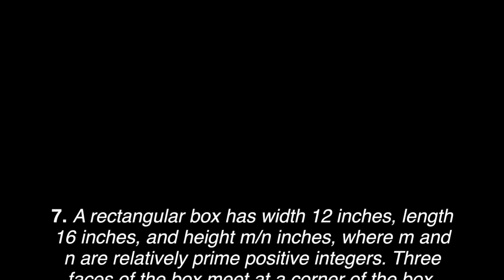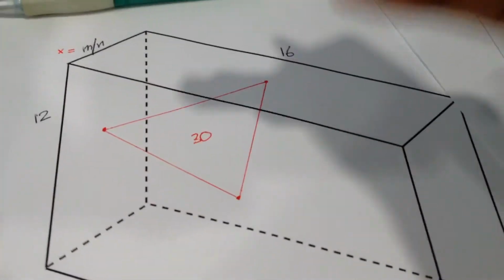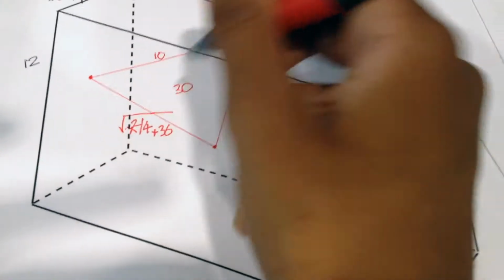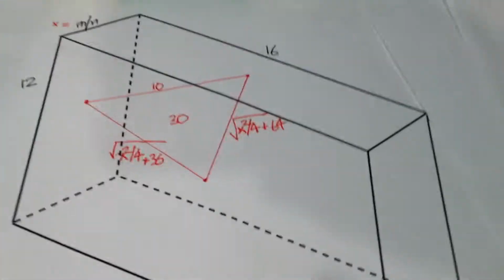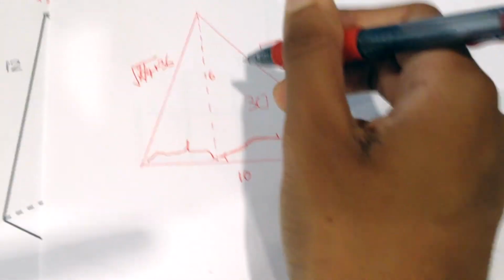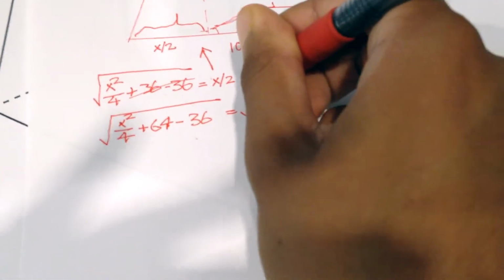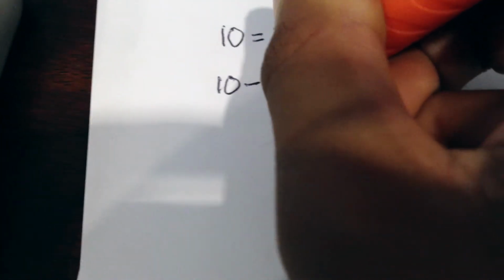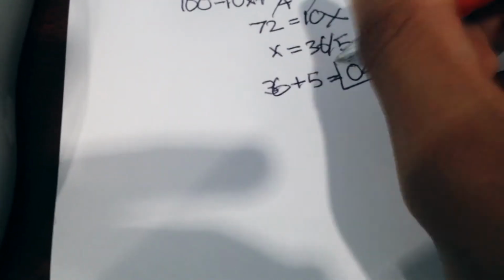2013 AIME I #7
A step-by-step method to solving number 7 on the 2013 AIME I.

I'll be more than happy to answer them for you.

Here is the full text of the problem:

7. A rectangular box has width 12 inches, length 16 inches, and height m/n inches, where m and n are relatively prime positive integers. Three faces of the box meet at a corner of the box. The center points of those three faces are the vertices of a triangle with an area of 30 square inches. Find m+n.